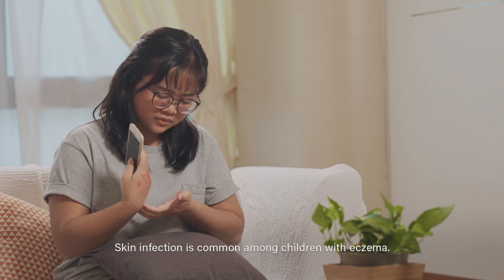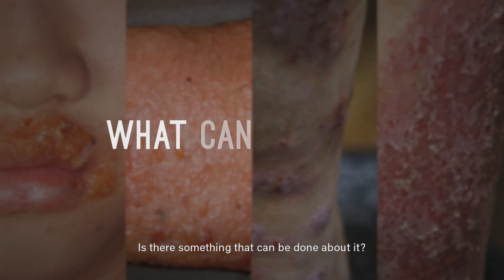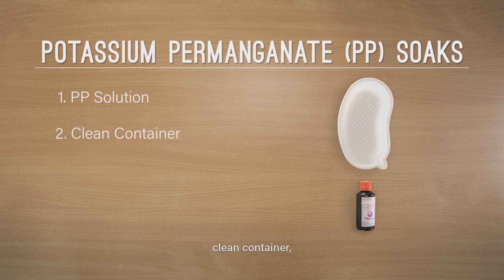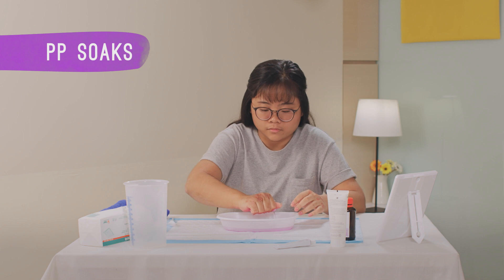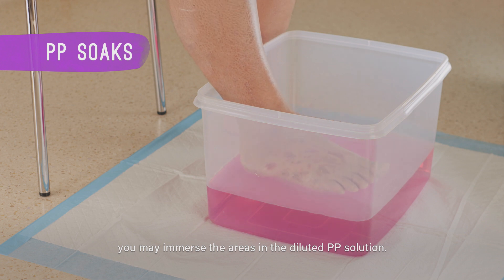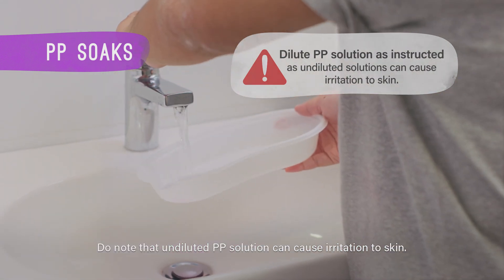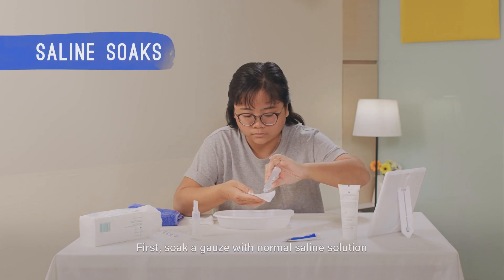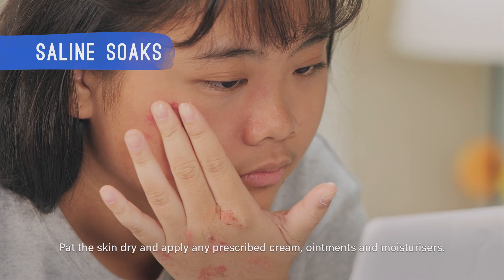PP and Normal Saline Soak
The use of potassium permanganate (PP) and normal saline soaks for the treatment of infected or oozy eczema will be described.